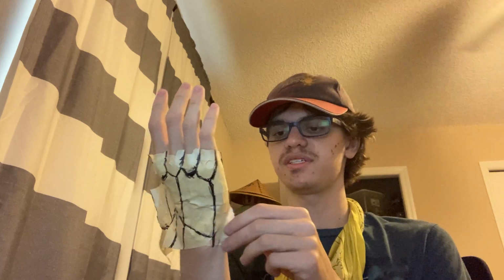Update on the big grabby hand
I put pieces of tape on my hand and then cut it off to get a mold of my hand.